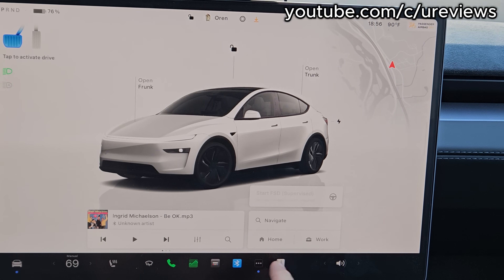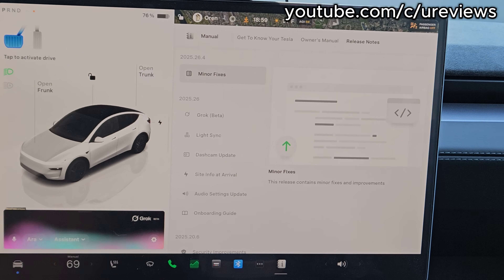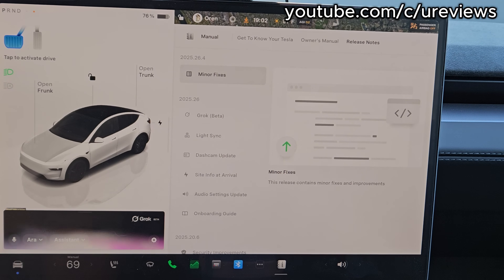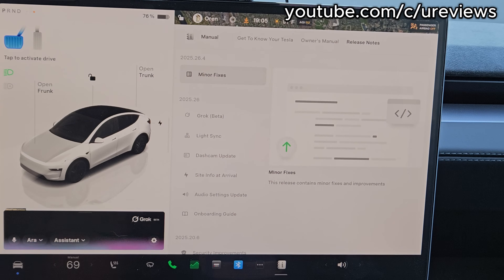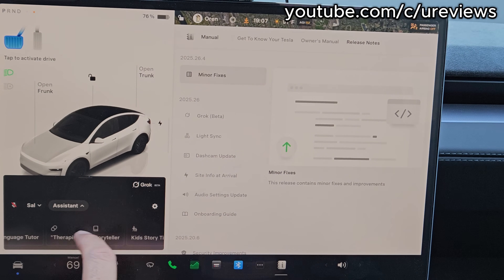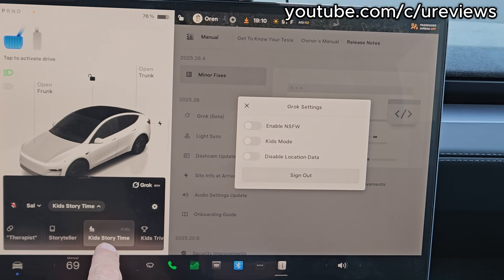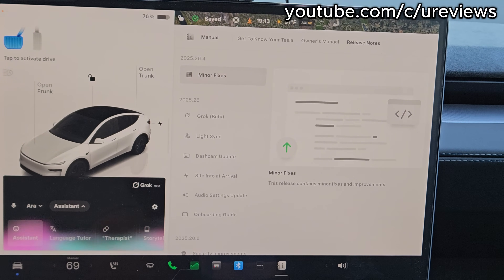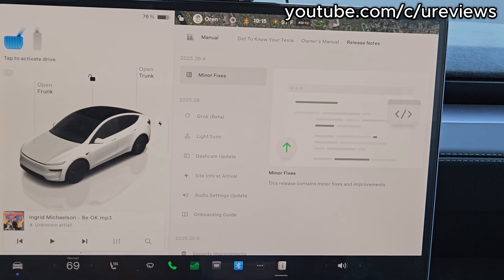Tesla's New Grok AI Feature: Is It a Game Changer? Version 2025.26.4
Accessories that fit the New Model Y Juniper
A first look at the new Tesla software update featuring Grok AI. This video demonstrates the new in-car AI from xAI, tests its features, and reviews its performance and utility. See what Grok can do, how to use it, and my initial thoughts on this major software upgrade.